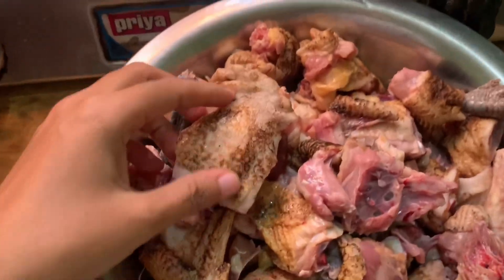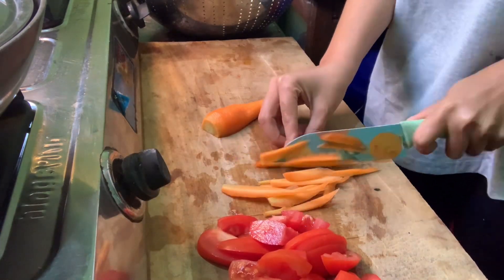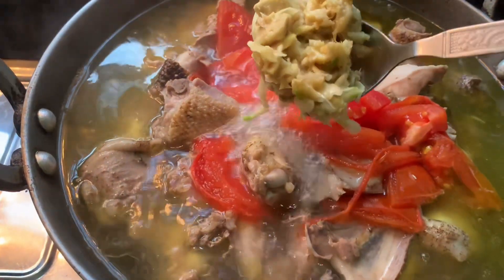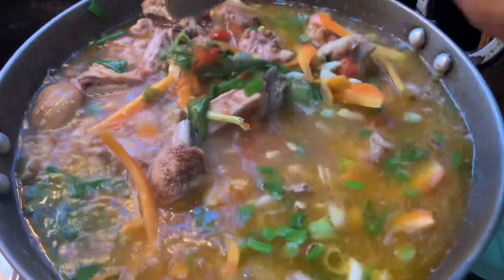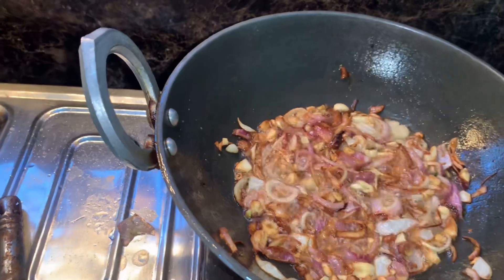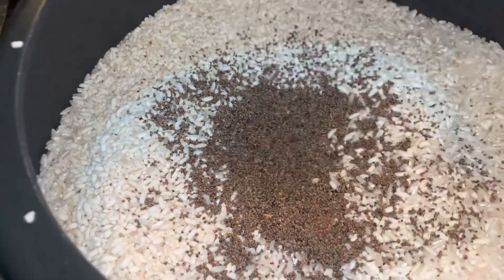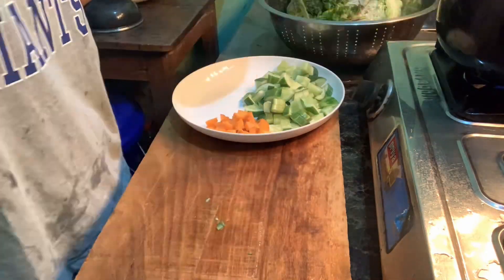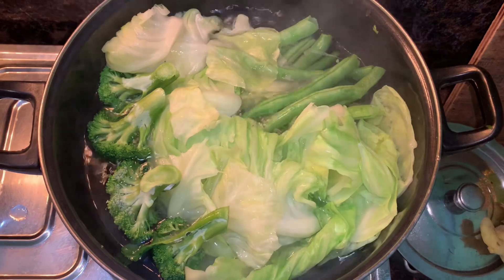Happy new year 😍 | cooking | dance | manifest _